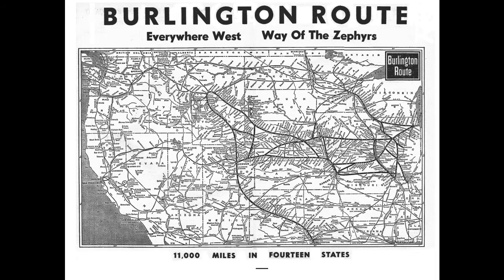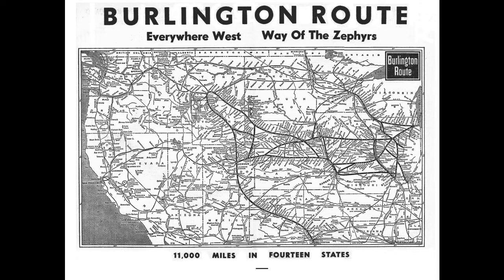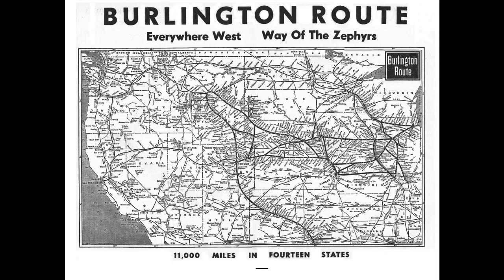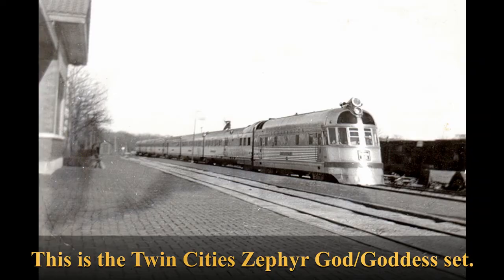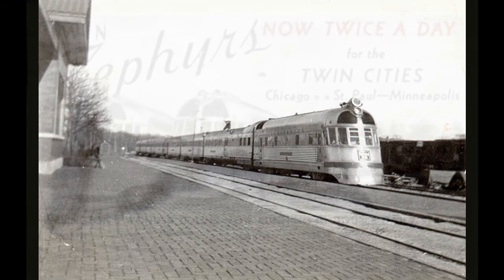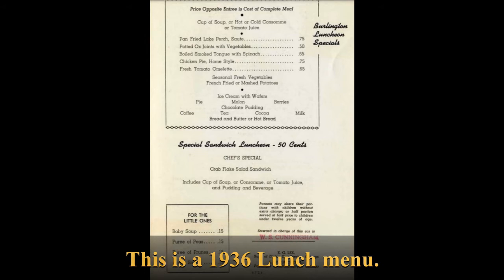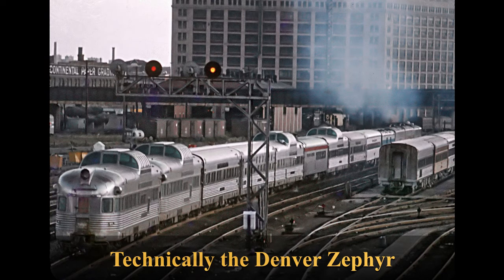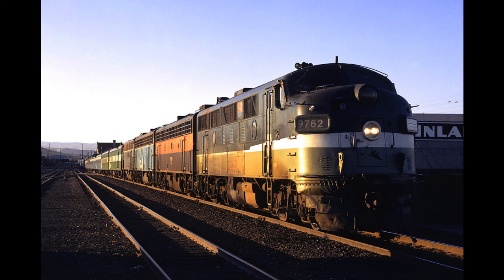History of the CB&Q's Twin Cities Zephyr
Welcome to my route specific video on the CB&Q's Twin City Zephyr.